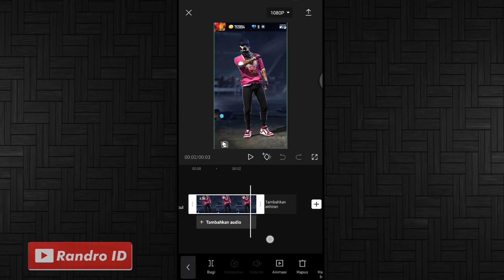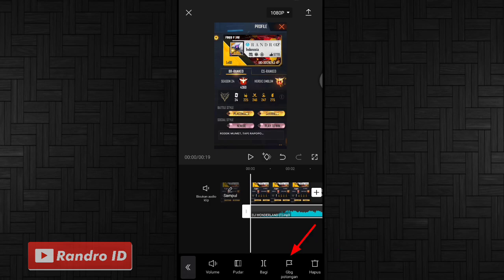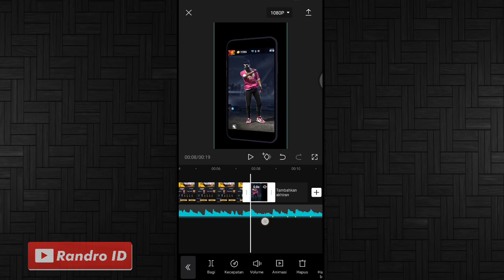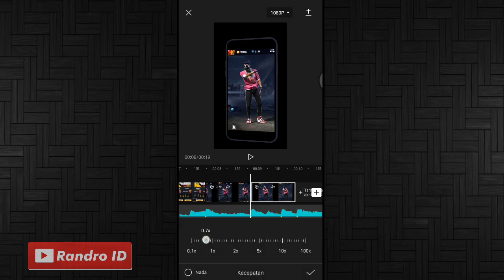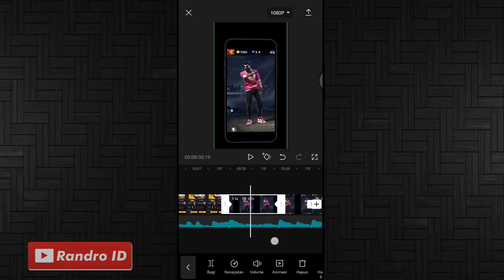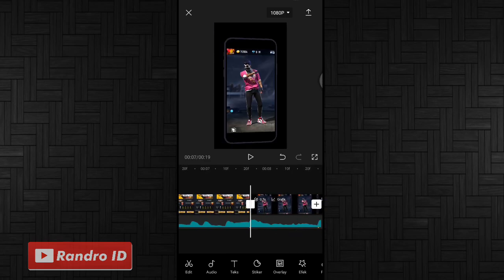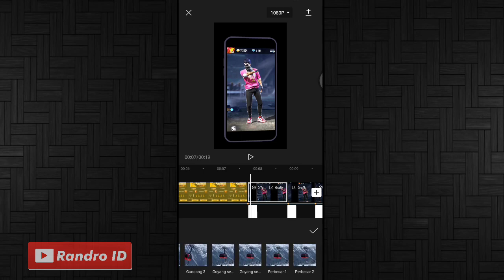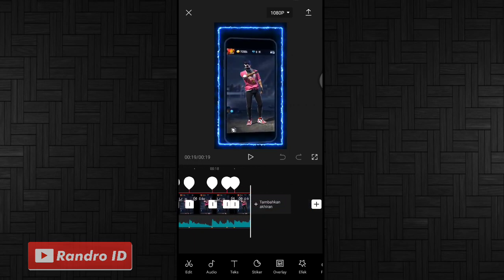CARA EDIT VIDEO JEDAG JEDUG 3D SLOW ( DJ WONDERLAND ) DI CAPCUT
🔴 BACKS

Masuk link lalu geser kebawah
Dan klik GET LINK
tunggu 15 detik kemudian klik tulisan DOWNLOAD yg warna hitam lalu pilih GO